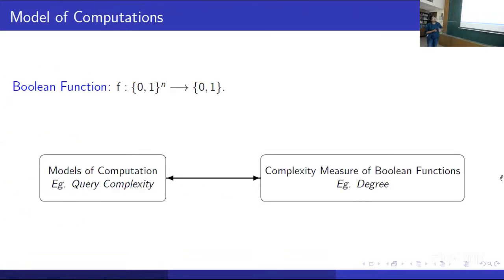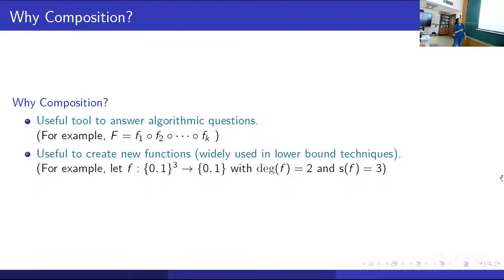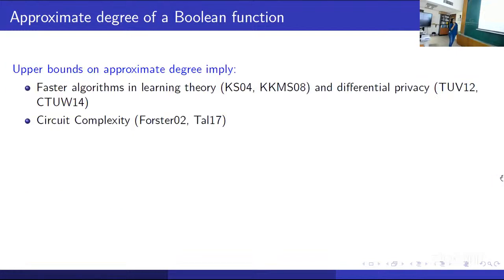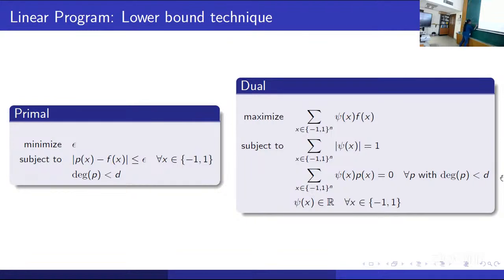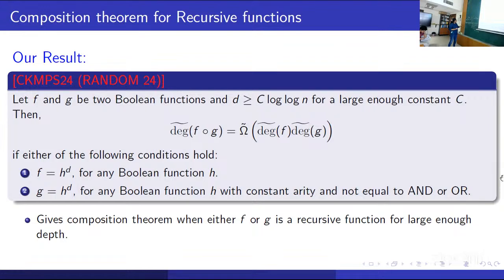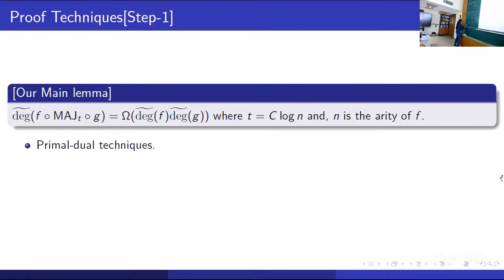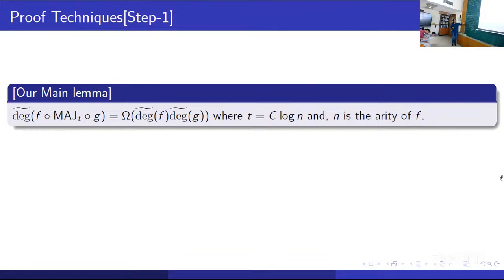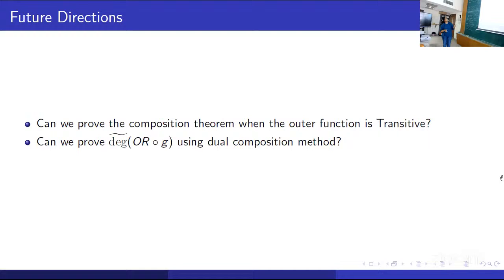On the Composition of the Complexity Measures of Boolean Functions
Instructor  :  Chandrima Kayal
Abstract  :  We can compose two Boolean functions f and g to obtain a new function (f o g), but what happens to the complexity measures? Can we express the complexity of the composed function in terms of the smaller functions ( f and g) ?  Precisely, the question is if the following holds:
M(f o g) = Theta(M(f). M(g)) for some particular complexity measure ( of Boolean function ) M.
This is one of the fundamental questions in the area of Analysis of Boolean functions. Following a long line of work there are two big open problems in this area:

Does approximate degree compose?
Does randomized query complexity compose?
Although these two measures are standard and well-studied, still it is not known if they behave nicely under composition or not. In these studies, we have explored two different directions and generalized the existing results, which gave an affirmative answer to both the problems for larger classes of functions. In this talk, we will describe some of the recent results and the related open problems.

Talk is based on the two following works:
1. On the Composition of Randomized Query Complexity and Approximate Degree
 joint work with Sourav Chakraborty, Rajat Mittal, Manaswi Parashaar, Swagato Sanyal, and Nitin Saurabh.
2. Approximate degree composition for recursive functions
 joint work with Sourav Chakraborty, Rajat Mittal, Manaswi Parashaar, and Nitin Saurabh.

Short Bio : I am Chandrima Kayal, finished my PhD from ISI Kolkata ( October'2024) under the supervision of Prof. Sourav Chakraborty. Currently I am a postdoctoral fellow at IMSc with Meena Mahajan. I will be joining at IRIF with Sophie Laplante from March,2025.